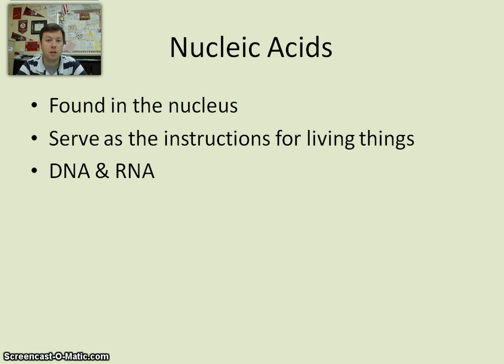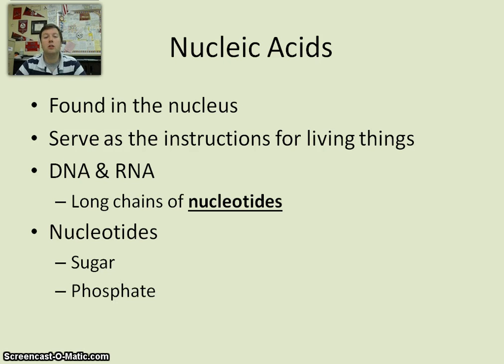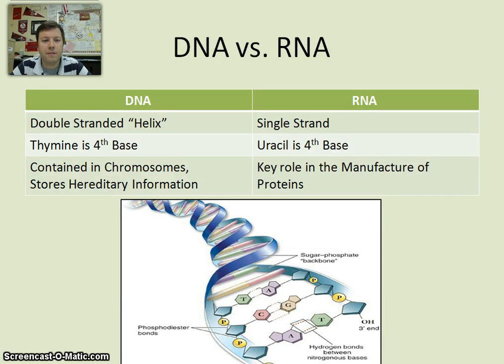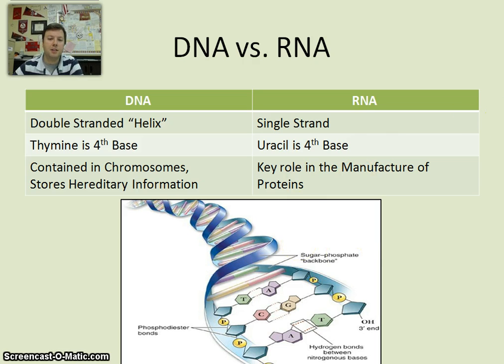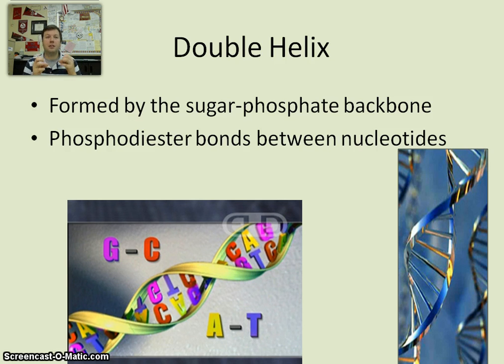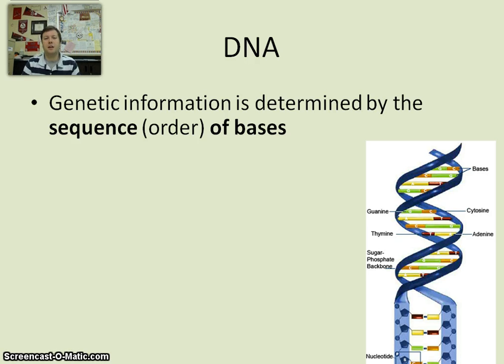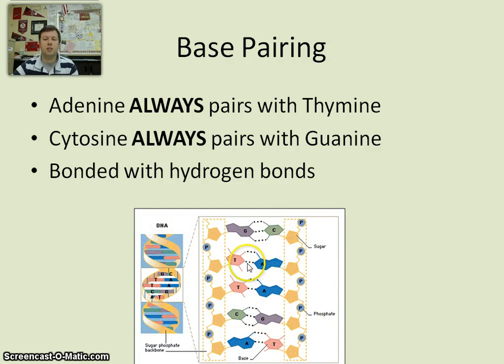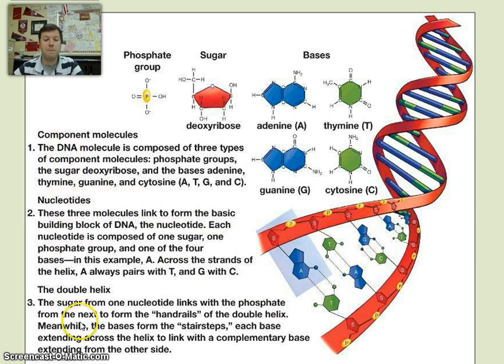DNA: The Basics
Deoxyribonucleic Acid